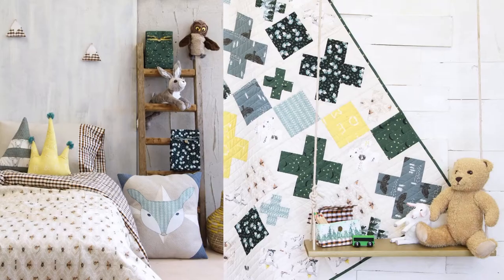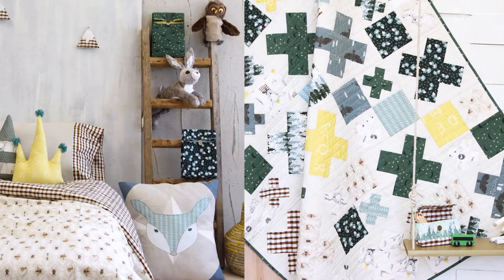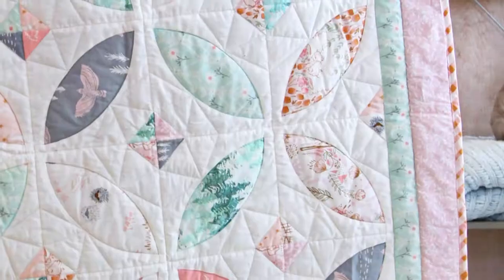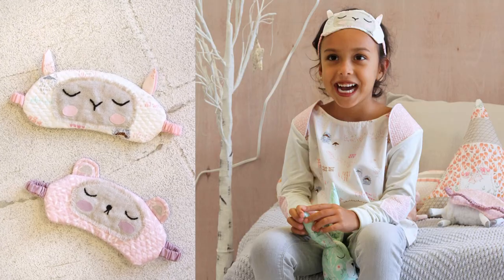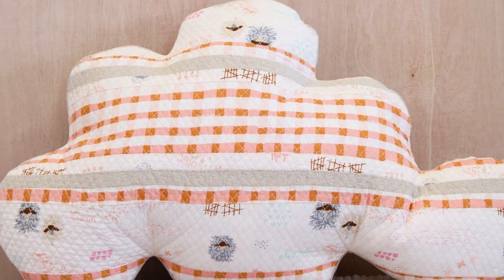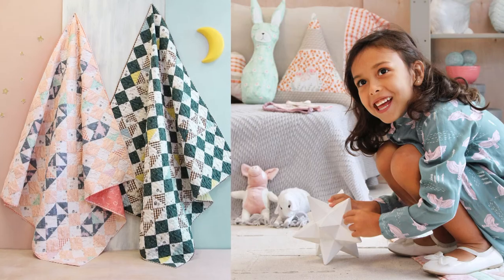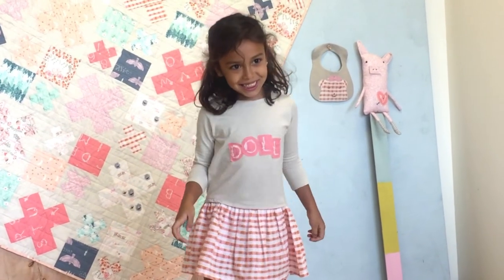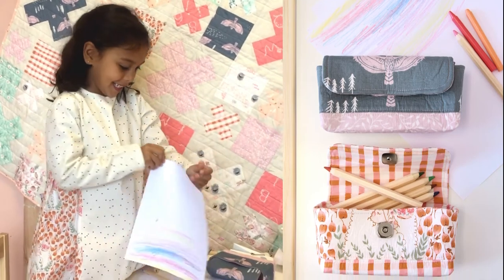Sewing Projects made with Lambkin Fabrics by Bonnie Christine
Ready for the cutest new AGF fabric collection! Lambkin fabrics is the perfect fabric for all your kid sewing needs. Watch the video to find your next sewing project. Make sure to check out the full lookbook

▸ sign up for our newsletters (+ get a chance to win free fabrics!)